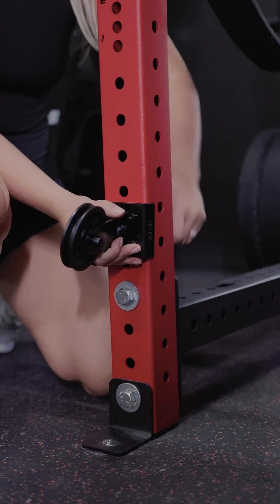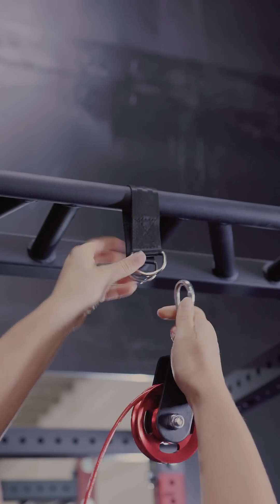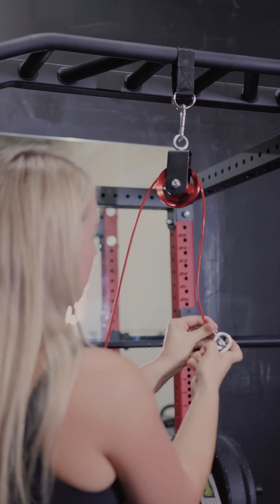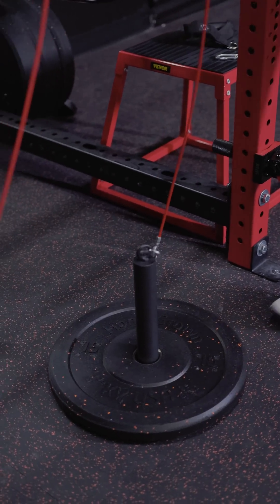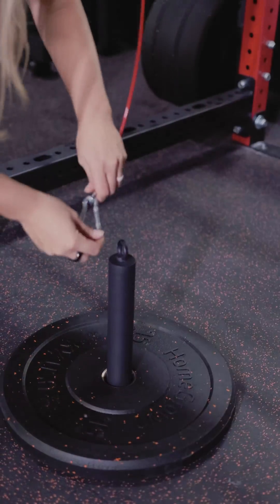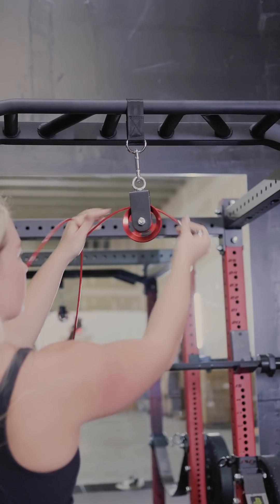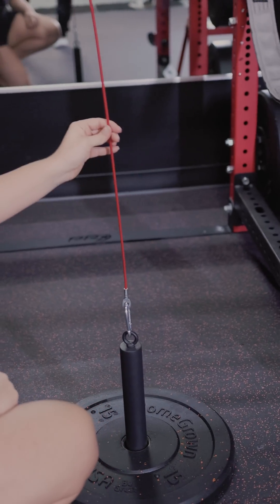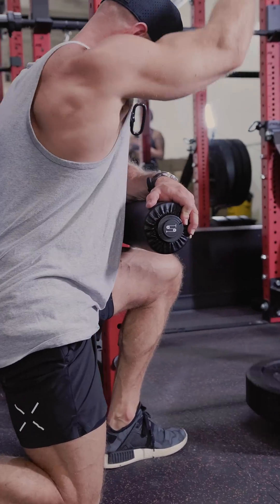The All- New Bullet Pulley Pro 2025 Setup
Welcome to Bullet Pulley!

We are Introducing the All-New 2025 Pulley Kit!

At Bullet Pulley, we specialize in high-performance pulleys and power transmission products designed to deliver unmatched efficiency and reliability for your mechanical needs. In this video, we showcase our cutting-edge pulley systems, which are engineered to provide maximum strength, durability, and ease of use.

Whether you're looking for custom solutions or off-the-shelf products, Bullet Pulley is your trusted partner in ensuring the smooth operation of your machinery. We cater to a wide range of industries, from automotive to industrial applications, with a focus on quality, precision, and customer satisfaction.

🔧 What we offer:

High-quality pulleys
Power transmission components
Custom designs tailored to your needs
Quick shipping & excellent customer support